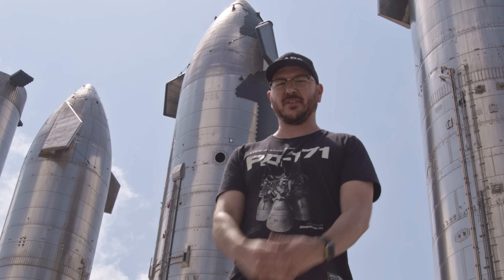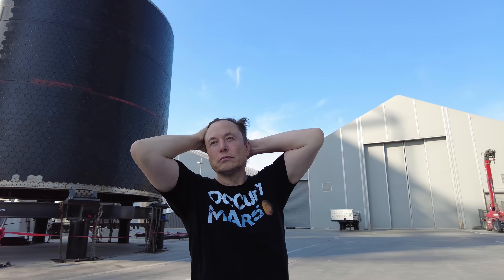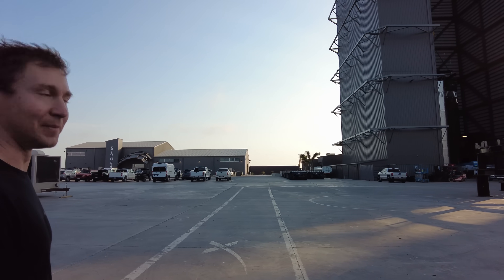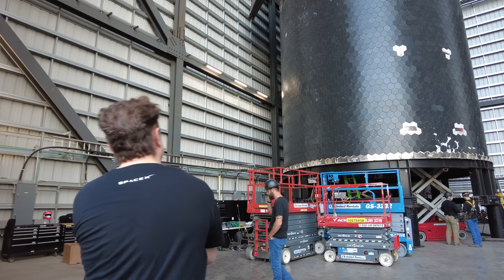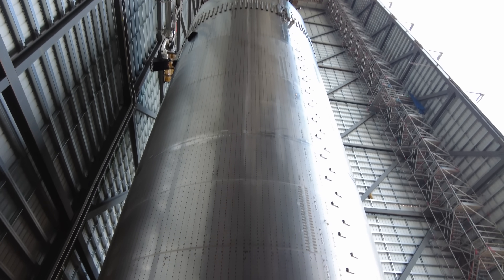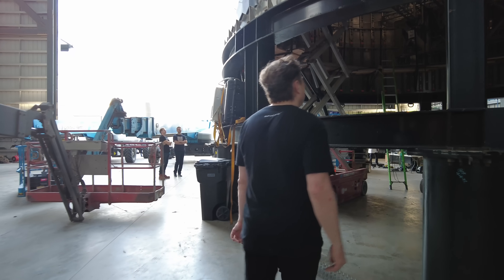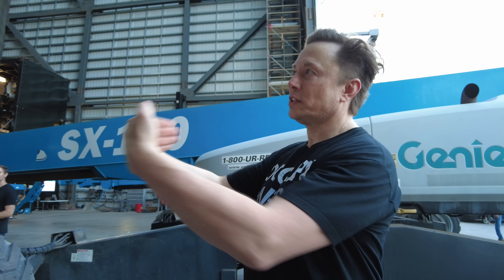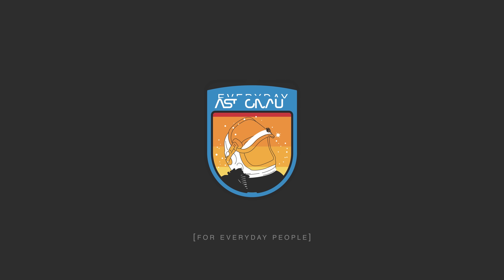[2022] Elon Musk Explains Updates To Starship And Starbase!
Today we’re going inside Starbase with the ultimate tour guide, Elon Musk. He’s going to take us through the High Bay to see where Starships are assembled, we’ll also see the new MegaBay under construction and talk about SpaceX’s plans to get this rocket flying.

Huge thanks to Ryan Chylinksi from Cosmic Perspective for helping shoot this video!

00:00 - Intro
00:45 - Tour Begins
03:00 - Starship Thrusters
09:30 - SuperHeavy Booster talk
13:20 - Grid Fin Updates
18:55 - Inside High Bay and Starship Door
24:00 - Starship Heat Shield Tiles
28:00 - Starship Thrust To Weight
30:30 - Cost of Going to Mars
33:00 - Heat Shield and Flaps
37:20 - Flap Discussion
41:45 - Mega Bay
43:45 - Outro